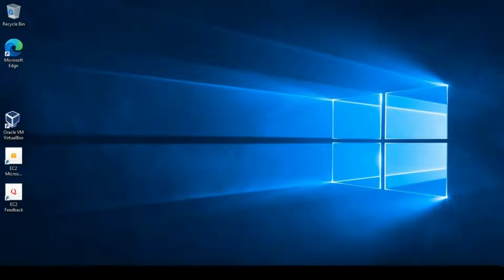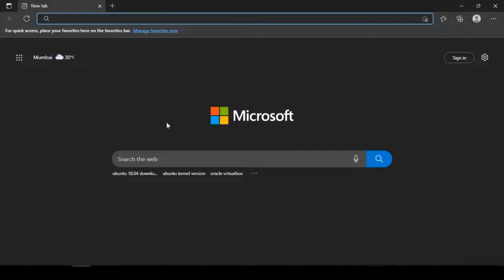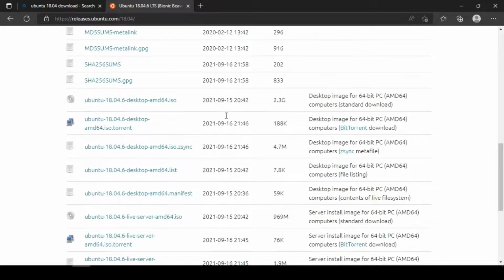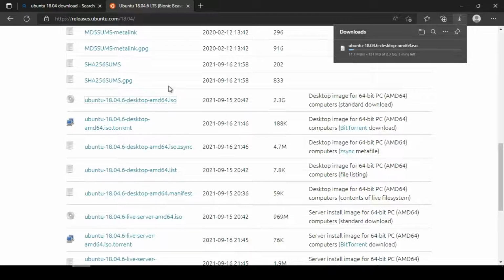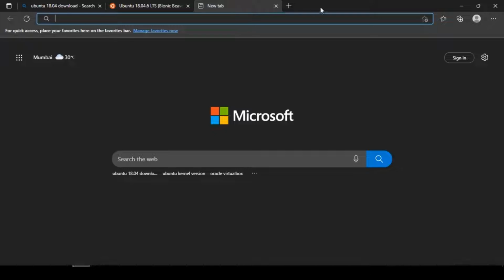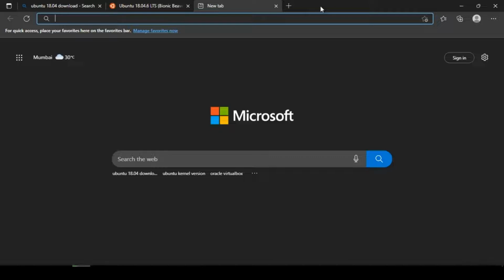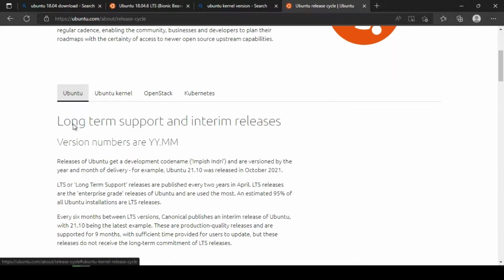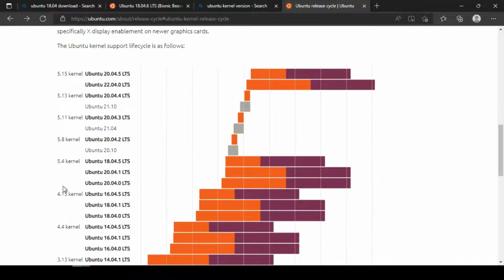Ubuntu 18 04 download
This is step 2 of part 1 of step-by-step guide of  migration of On premise workload to AWS cloud where we will see how to download Ubuntu 18.04 as base image for our on premise servers.